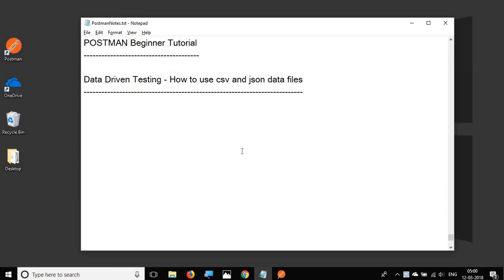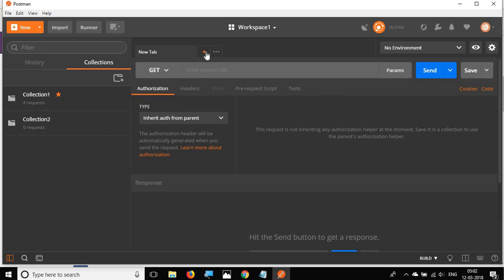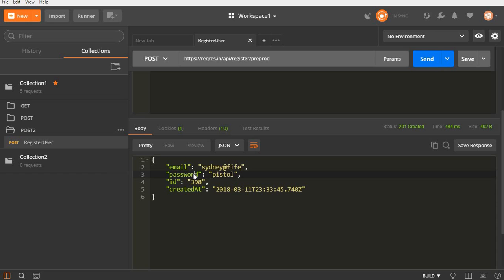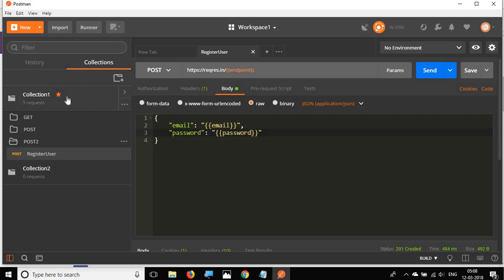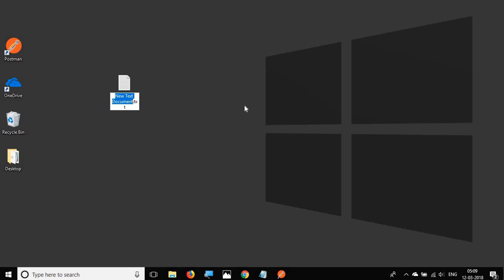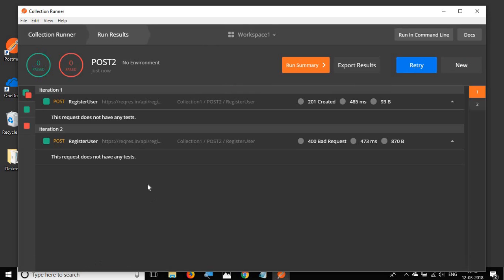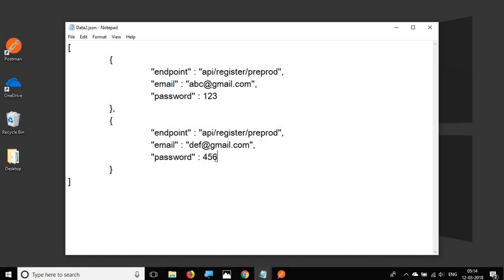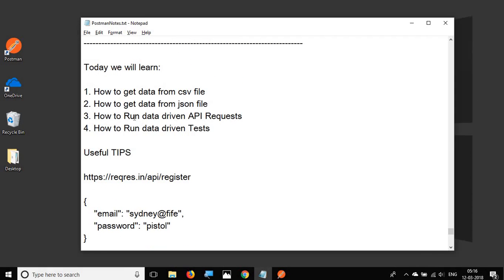POSTMAN BEGINNER TUTORIAL 15 💡 Data Driven Testing | How to get data from CSV, JSON file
Today we will learn:
1. How to get data from csv file
2. How to get data from json file
3. How to Run data-driven API Requests
4. How to Run data-driven Tests

Useful TIPS

Data variables can be used wherever environment variables can be used except in pre-request and test scripts

Keep Learning,
Raghav

Keep Learning,
Raghav